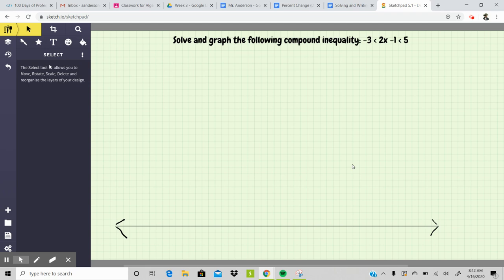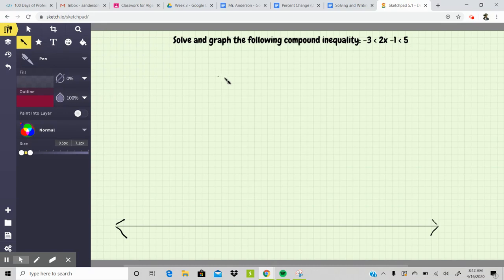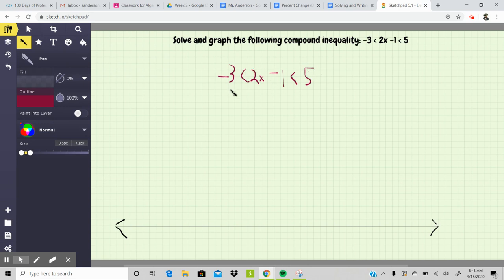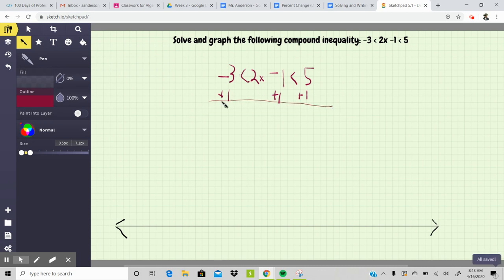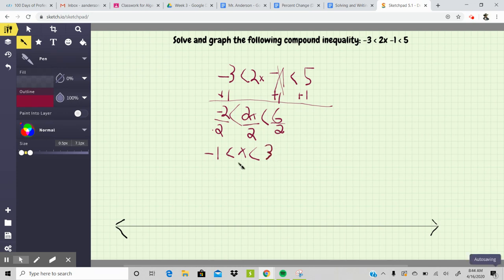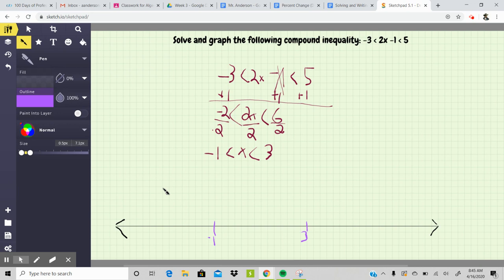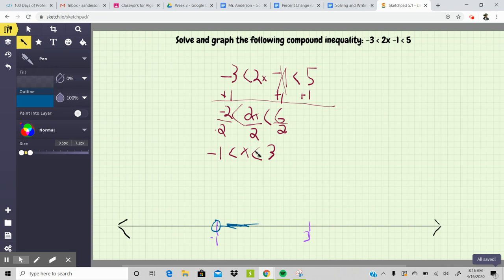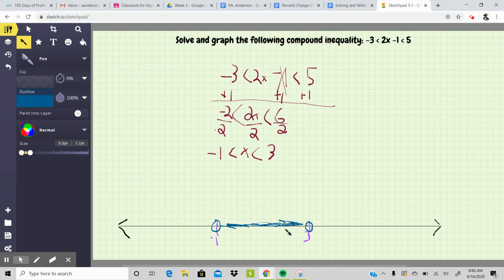Solving Compound Inequalities (Part 3)